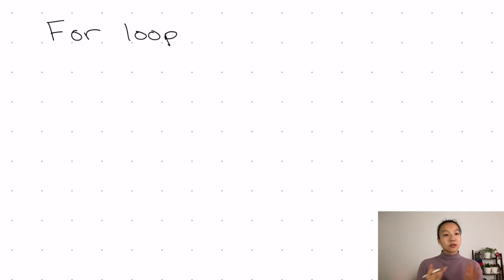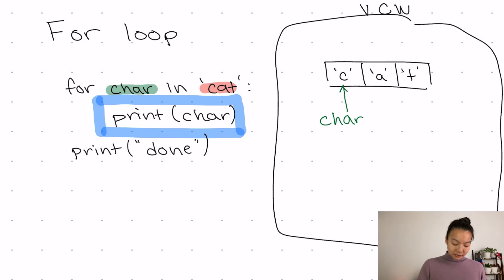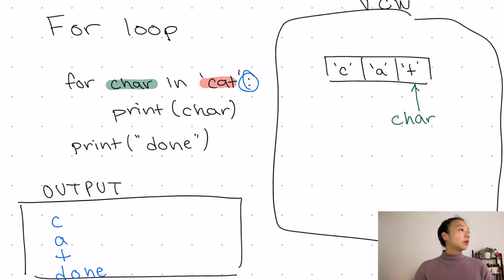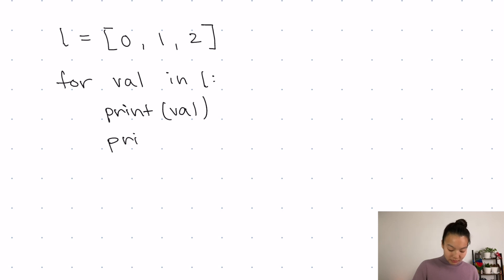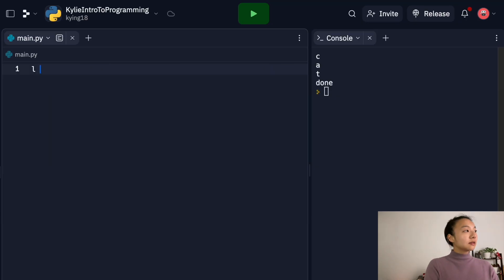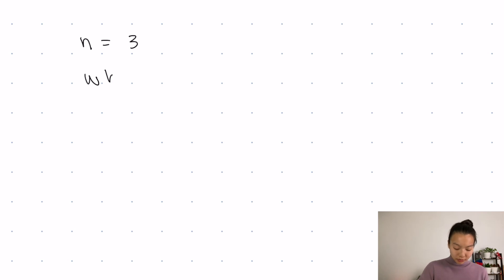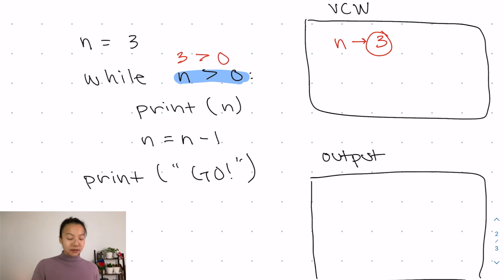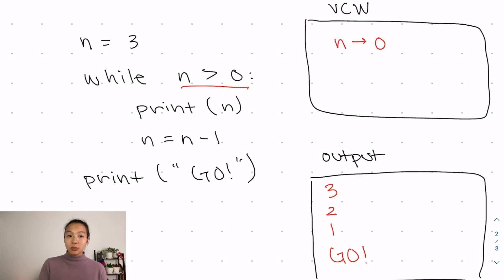For Loops and While Loops | Python for Beginners Lesson 6 | Code with Kylie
In this video, we discuss two types of loops: for loops and while loops. Loops are powerful tools that allow us to iterate over sequences. I use the iPad to help visualize what's going on behind the scenes.

I am using to code.

Timestamps:
00:00 Intro
00:37 For Loop
05:27 For Loop - Another Example
09:07 While Loop
13:44 Beware of Infinity!